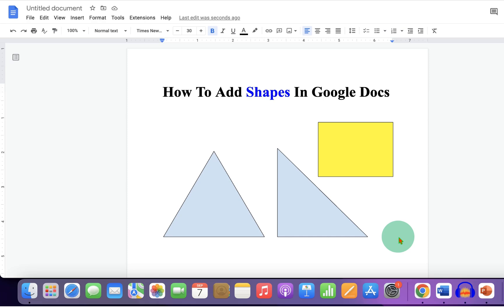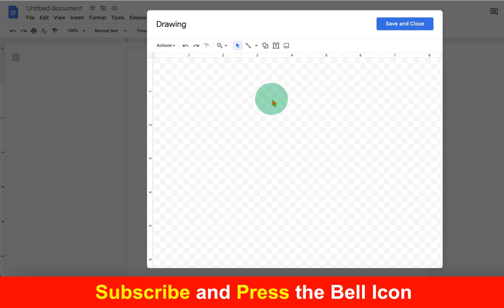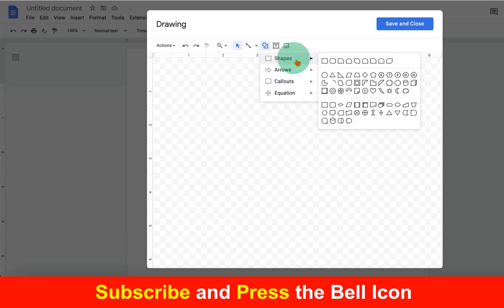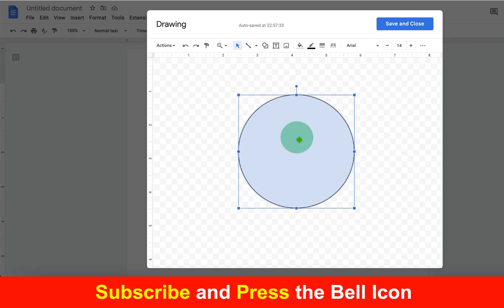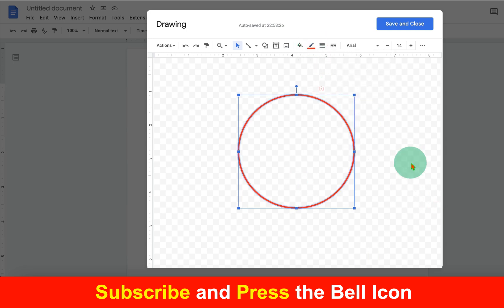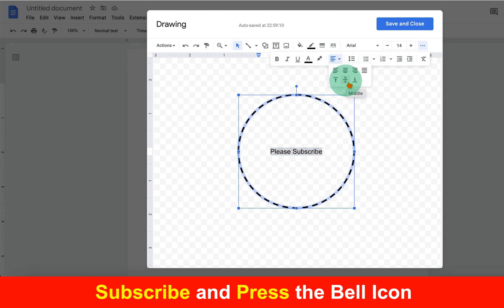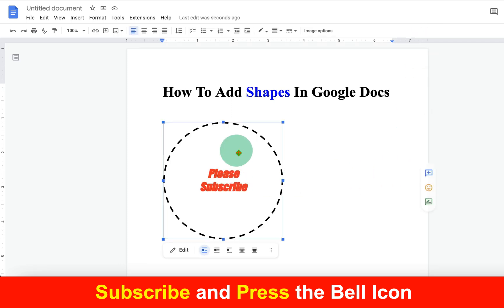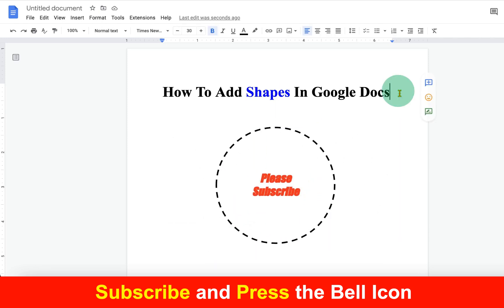How To Add Shapes In Google Docs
Watch in this video How To Add Shapes In Google Docs document like circle square, rectangle or blocked arrows. Also, see How to move shapes in Google Docs freely